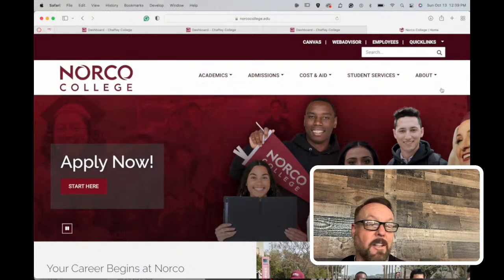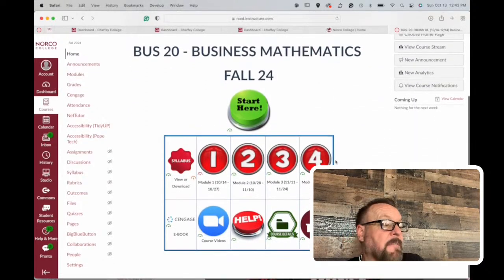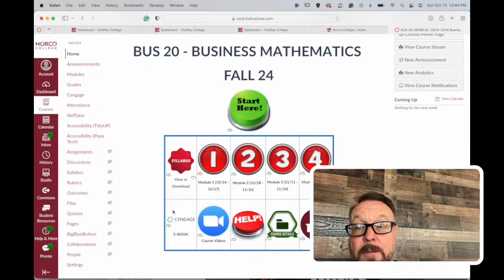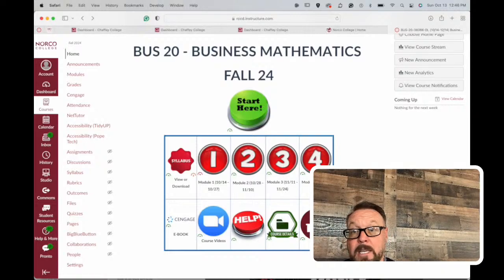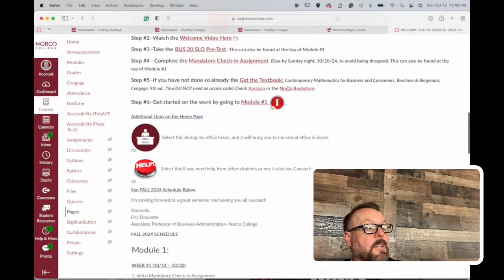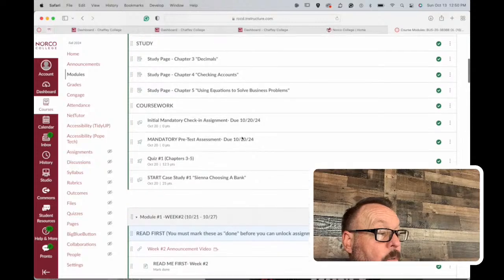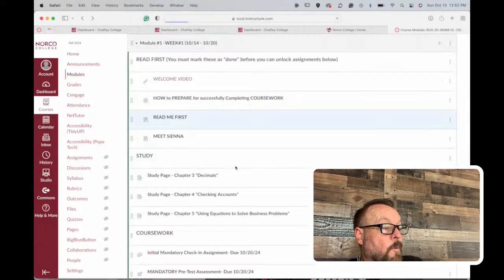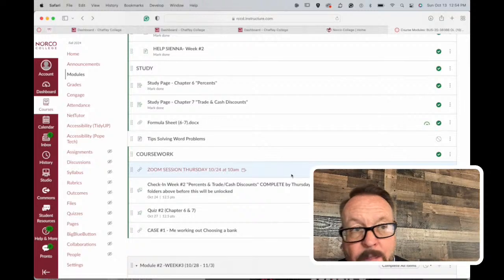BUS20-Week#1 Welcome Video-8wk